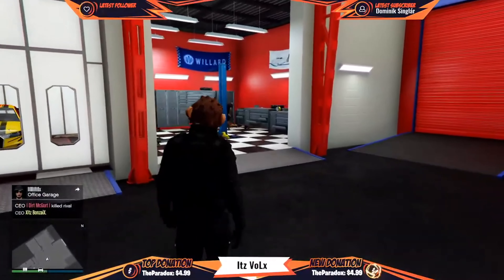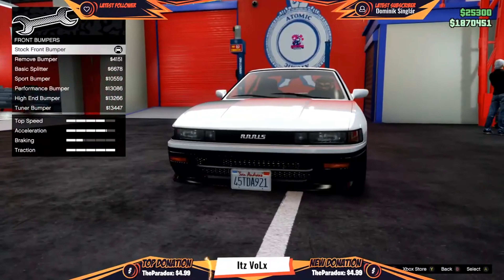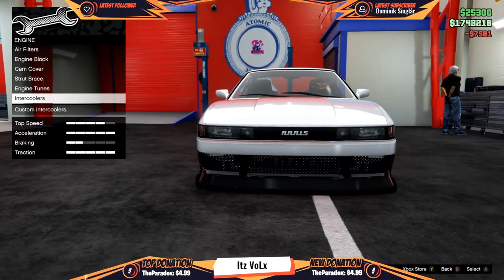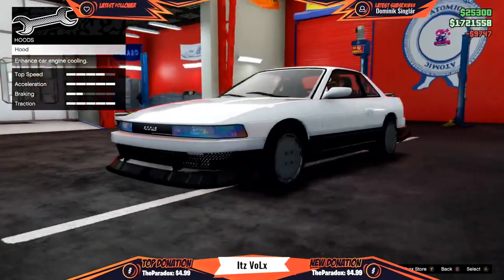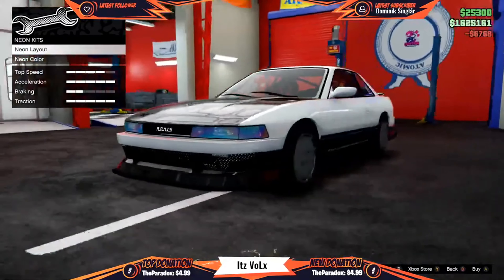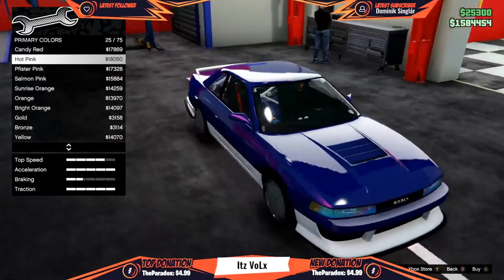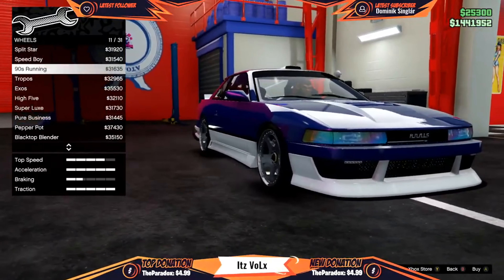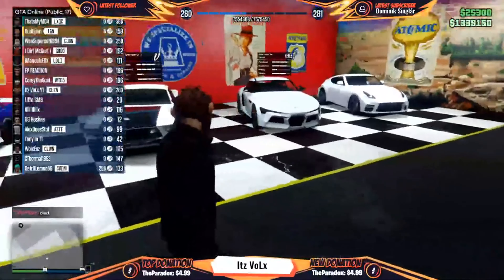Annis Remus Full Customization | GTA Online Tuners DLC!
Hello everyone, in today's video I showcase the full customization options for the new car the Annis Remus. This vehicle was apart of the GTA Online Tuners DLC.

Last video:
2021 Goals:

5,000,000 Total channel views
80,000 Hours of Watch time
Upload 100 Videos

I know that these goals may seem absurd. However, I always like to shoot as high as I can for something.
Songs I used in this video:
Thank you for all the support. Have a great rest of your day/night.